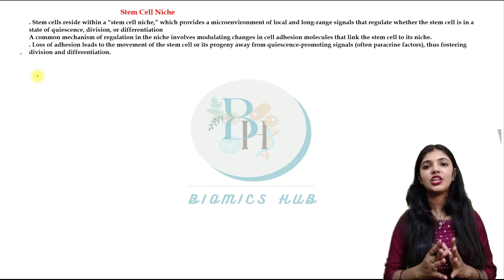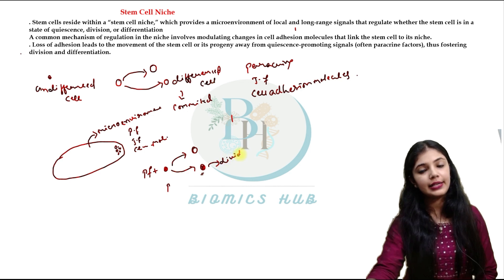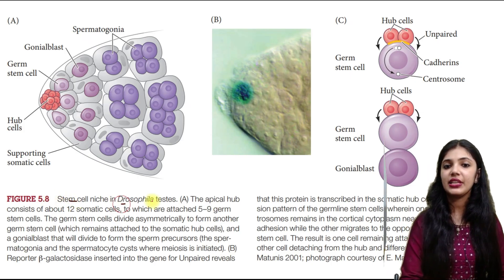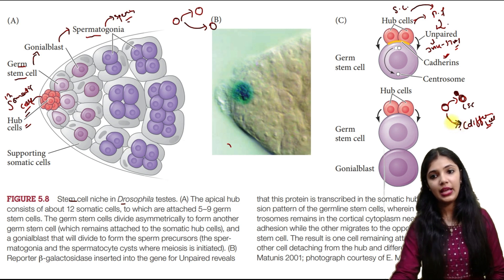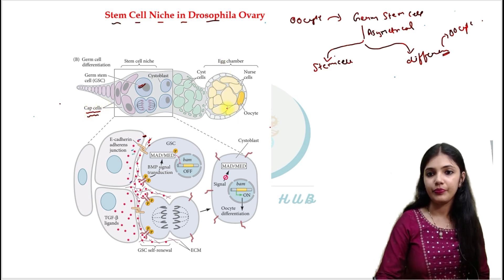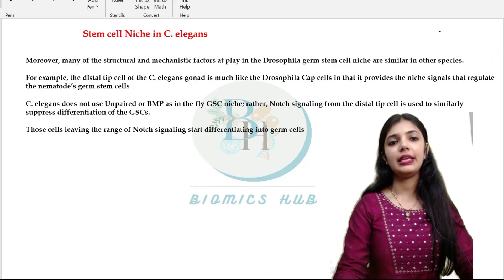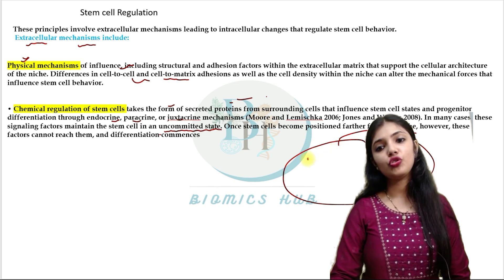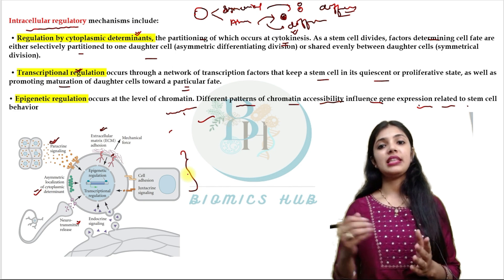Stem cell niche# Developmental Biology# CSIR NET, MSC, BSC# BIOMICS HUB